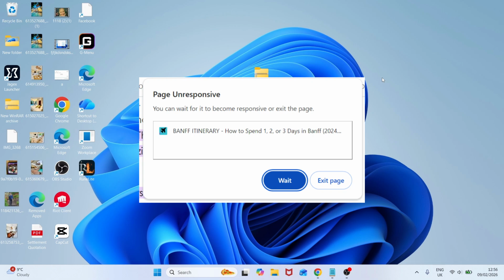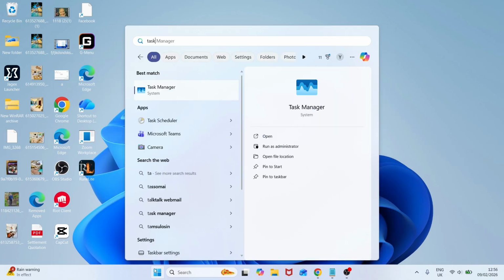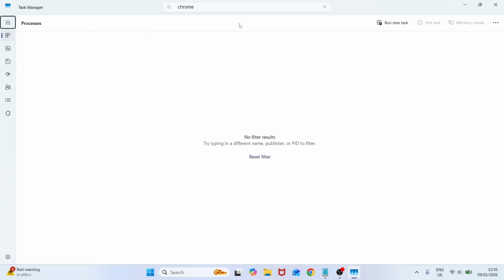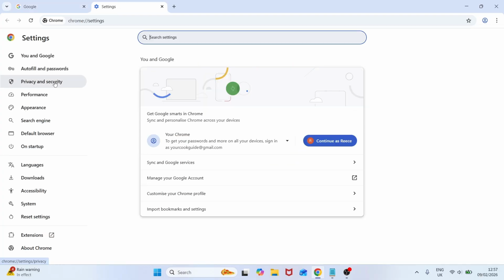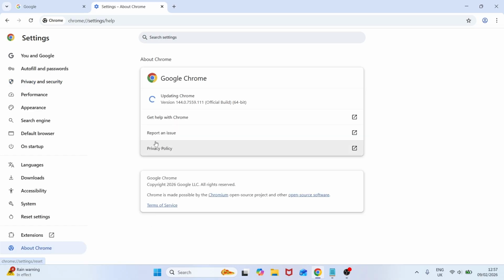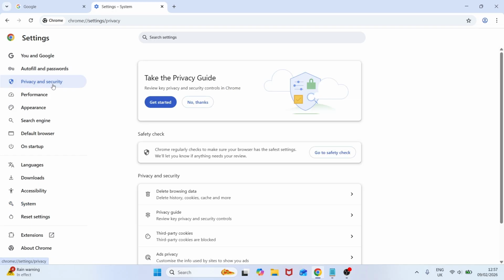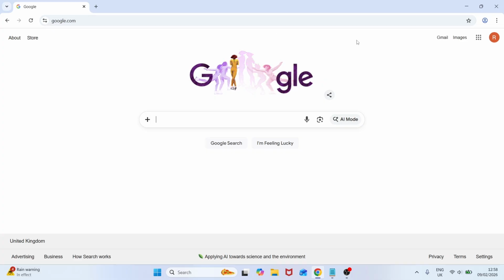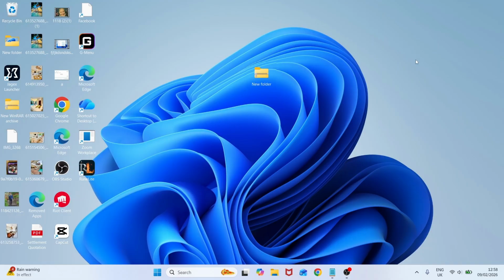How To Fix Page Unresponsive In Chrome (Windows 11)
In this video, you’ll learn how to fix the “Page Unresponsive” error in Google Chrome on Windows 11. We cover clearing cache, disabling problematic extensions, updating Chrome, and checking system memory usage. This tutorial helps stop Chrome from freezing or crashing.